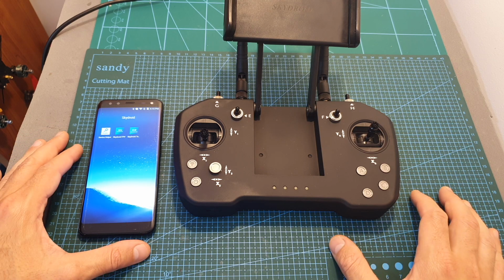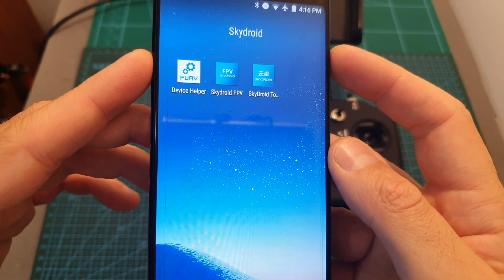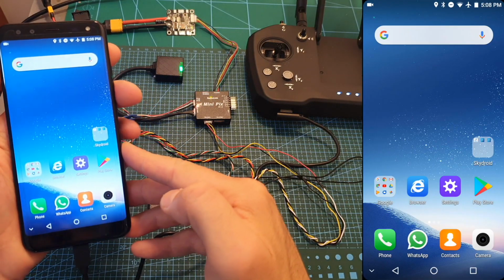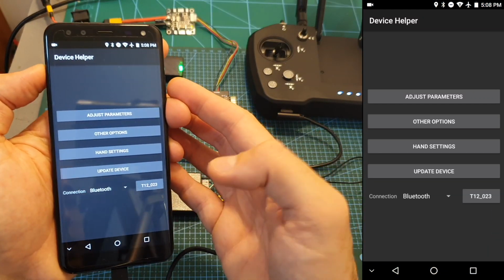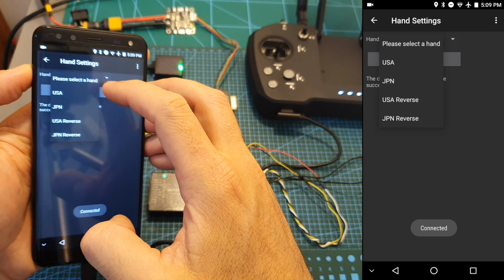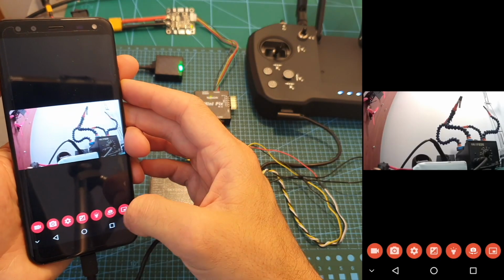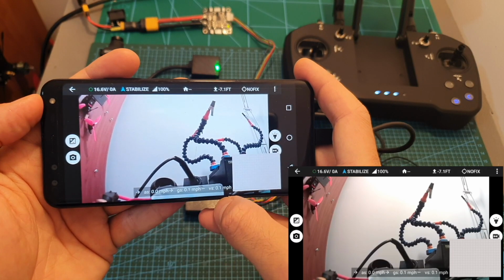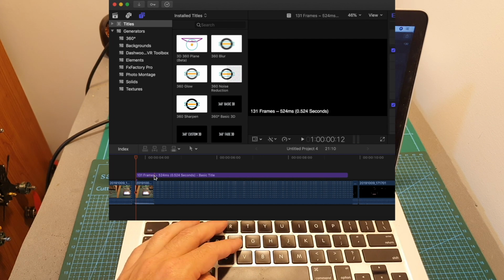SkyDroid T12 - Overview, System Setup & Latency Test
╠╗║╚╝║║╠╗║╚╣║║║║║═╣ I Really Appreciate Your Support!

Description:

Skydroid T12 2.4GHz 12CH Intergrated Control Video and Telemtry System 20km Range Transmitter with R12 Receiver and Camera for RC Drone

Specifications:
Brand: Skydroid
Item name: T12 Transmitter
Number of channels: 12 channels
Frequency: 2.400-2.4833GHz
Working voltage: 3.7V(1s Li-ion)
Working Current: 130mA
Modulation: New FHSS
Weight: 560g
Firmware: APP online
Dimension: 225*123*35mm
Duration: 25 hours
Battery Capacitor: 4000mA
Charge Port: MICRO-USB
Application: Helicopter,Fixed wing,Quadcopter,car boat

Receiver and Camera:
Model: R12
Working voltage: 4.5-5.5v
Working Current: 140mA@5V
Dimension: 51*41*13MM
Weight: 14g

Camera:
Model: MINIDCAM
Power Supply: 5V
Working Temperature: 14 to 104°F(-10°-50°)
Working Current: 180mA
Dimension: 32.2*29.8*26.8MM
Weight: 15.6g

Features:
-Build in high efficiency antenna to avoid delay in digital transmission. For safety flying
-Build in intelligent communication. Increase the stability of long distance transmission. Dual antenna dual module
-Supported by FHSS technology. The longer distance can reach 20km
-Hall sensor gimbal with permanent magnetic sensor make longer life to 30 years. Military grade anti dust protective gimbal cover
-Remote dimming camera with &w LED can capture video clearly at night
-Bluetooth plus USB wire provide reliable link up
-24hrs continues working with one charge
-Legal 100mw output power comply with related certificate for export
-Battery is MSDS certified so it is allowable to carry on the plane

Package Included:
1 x T12 Transmitter
1 x R12 Receiver
1 x Camera